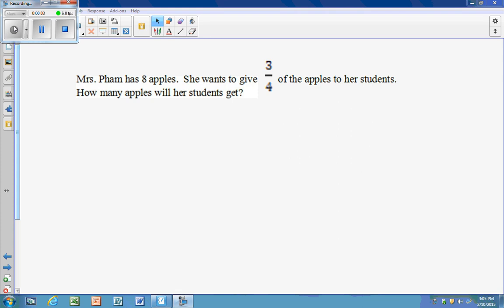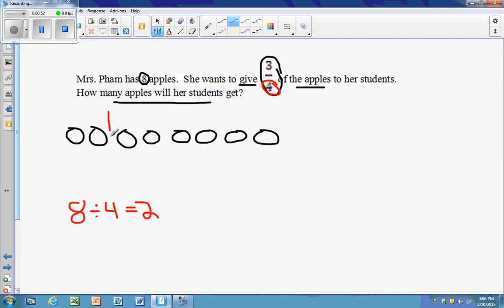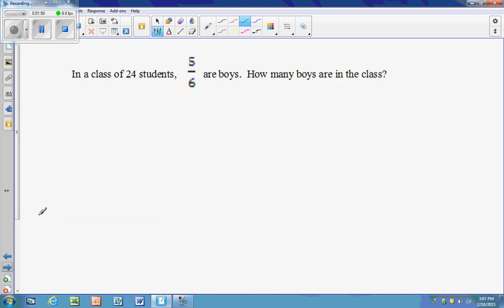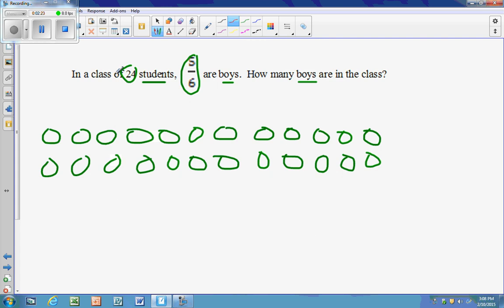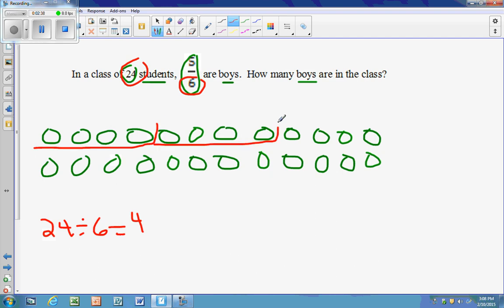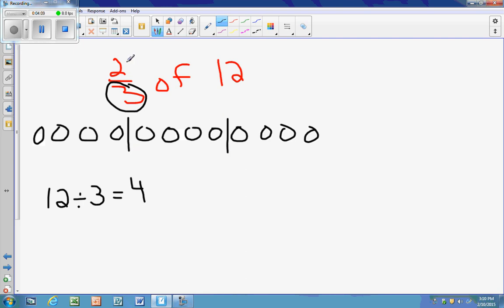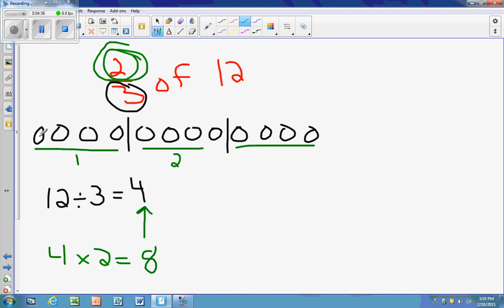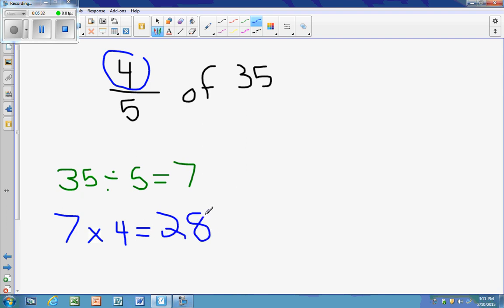Module 4 Lesson 4 Fractions of a Set or Whole Number